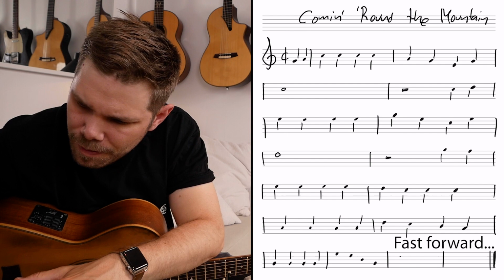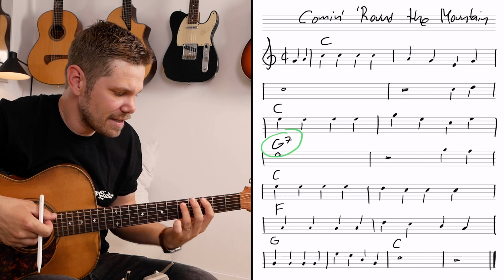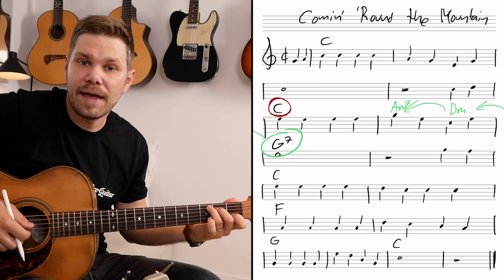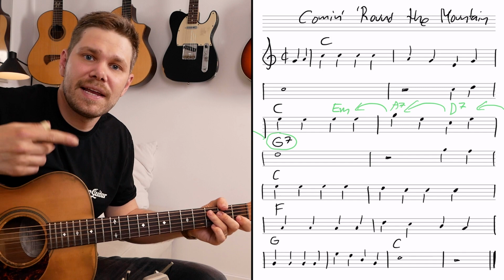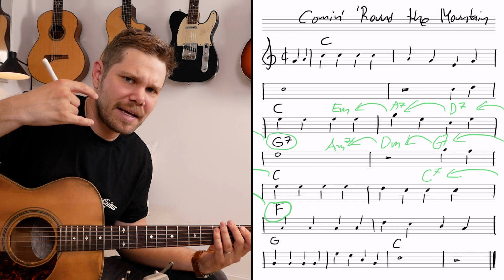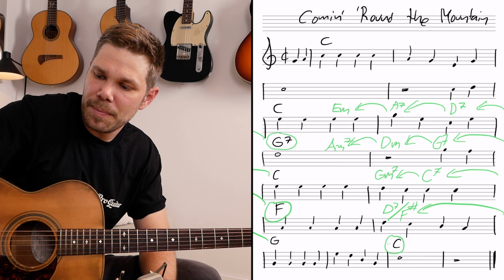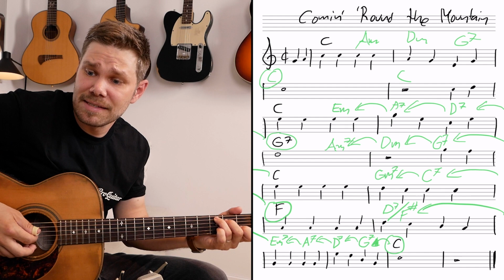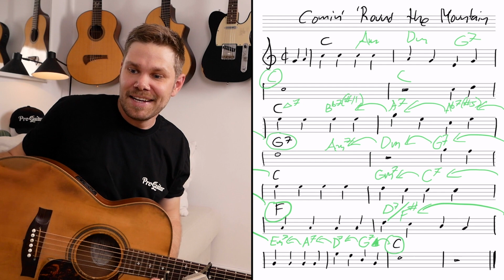Reharmonization: BACK CYCLING with Emil Ernebro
ProGuitar Lessons -
BACK CYCLING with Emil Ernebro

0:00 Intro
00:38 Comin' 'Round The Mountain
01:31 Simple Arrangement
02:22 Writing it out...
03:58 Using the "Back Cycling" method
15:40 Using inversions
18:00 Last bars...
19:14 Playing it through using new chords
20:30 Adding the "Tritone Substitution"
22:25 Try it yourself!

We hope you will enjoy our "1 minute lesson"-series at ProGuitar! There will be licks and tricks posted every week on this channel from now on! Our educator is the acoustic guitar master Emil Ernebro!

By the way, you can now get a Gift Card with all of my lessons and TABs (1 month, 3 months or 1 year subscription) for your guitar playing friend or family member! :)

Here's the link to the FREE Tabs and notation!

To see more "1 minute lessons", please check out our Instagram channel: @proguitarofficial

Some video lessons will only be accessible through our other channels. If you do not find a video on youtube and want to learn how to play fingerstyle guitar. Check the link below to find more fingerstyle guitar lessons.

Guitar Tuner
Do not forget to tune your guitar.
Tuning App for iOS, Android, and Web.